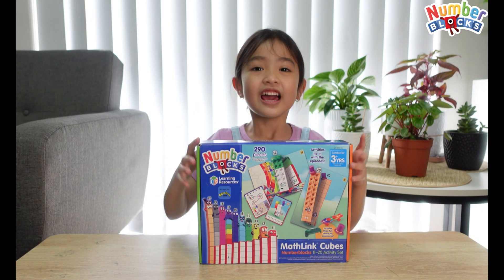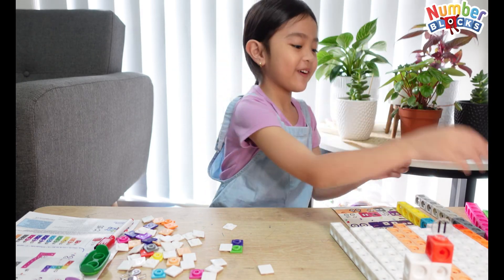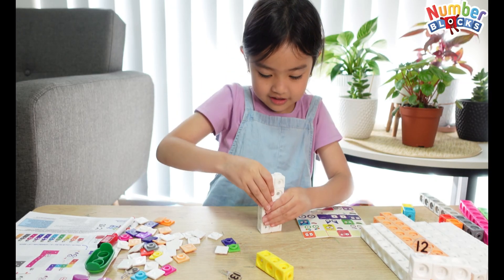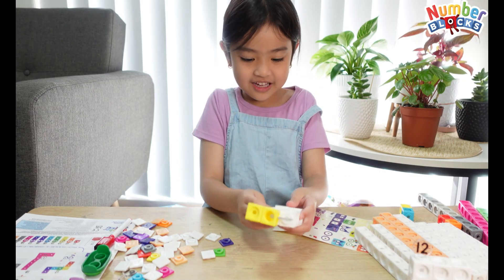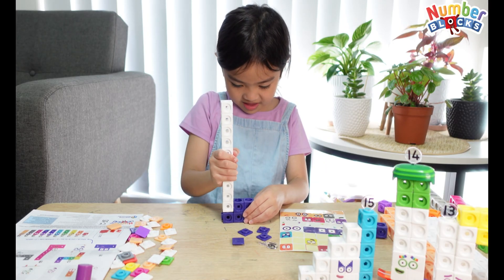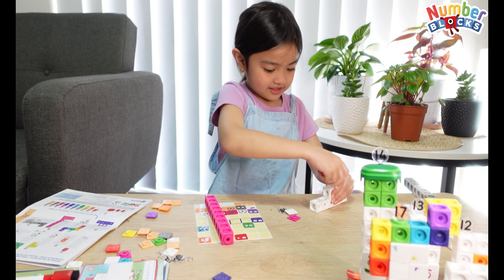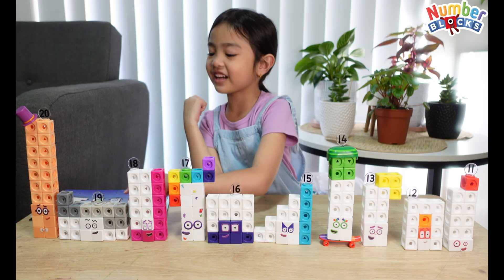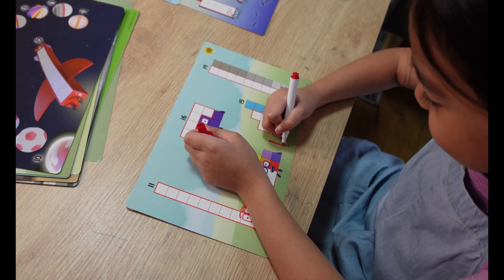Let's unbox and build the NumberBlocks Mathlink Cubes 11-20!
Hi friends!

Excited to share with you what's inside the NumberBlocks Mathlink Cubes11-20! Lets all learn together!

Love,
Hailey